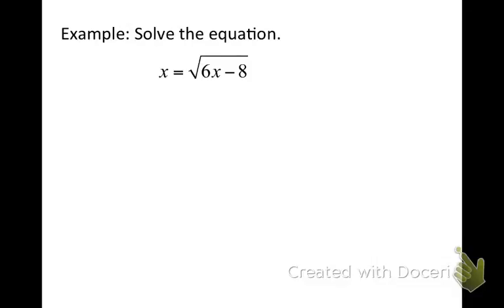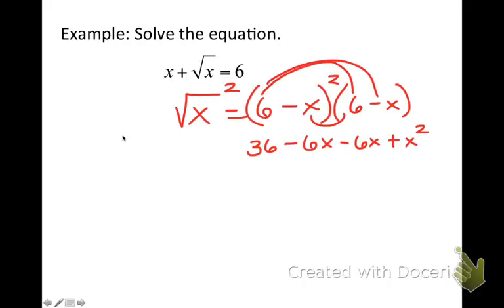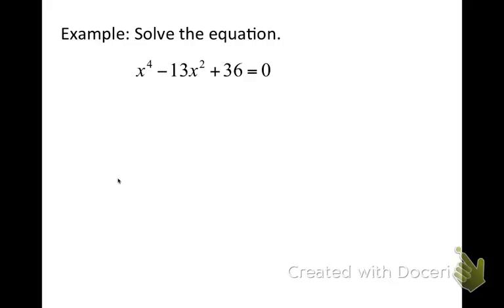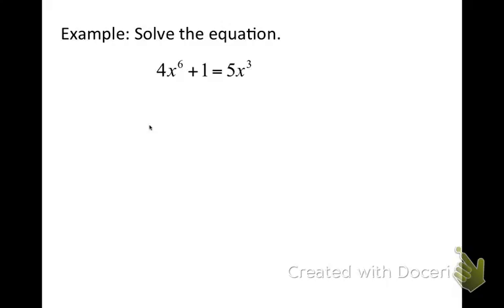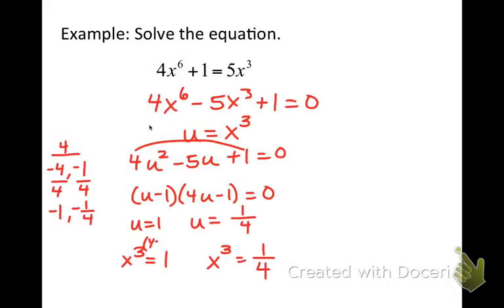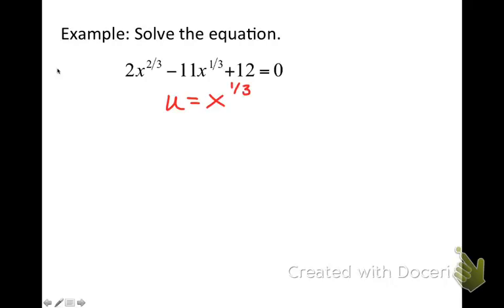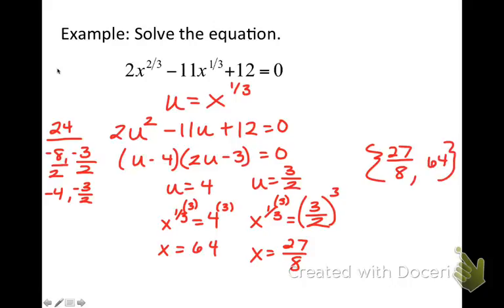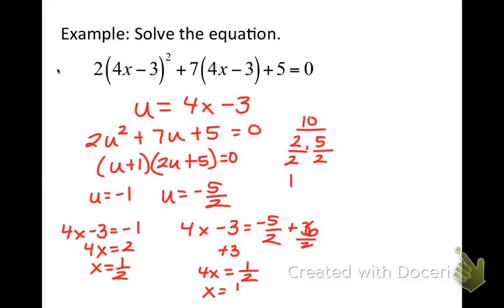3/7/16 Adv Alg Section 9.3 part 3